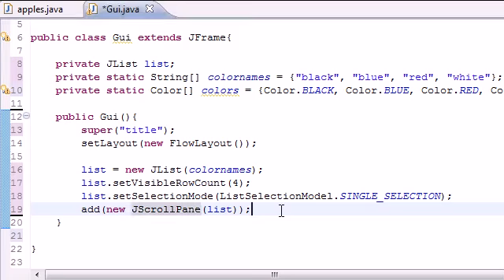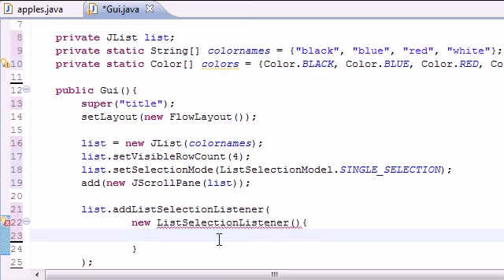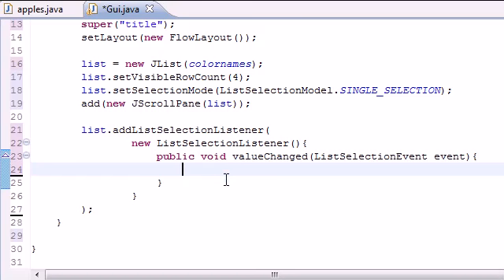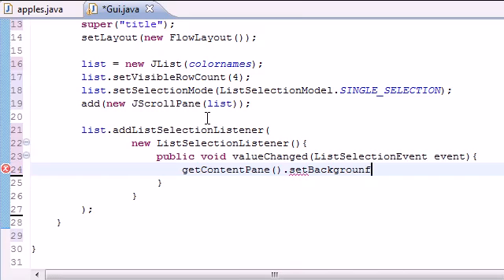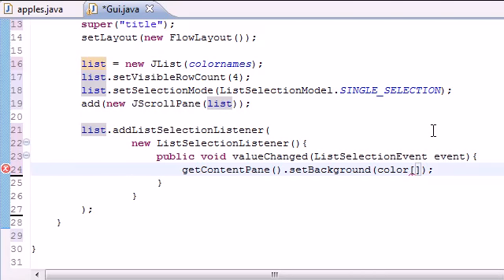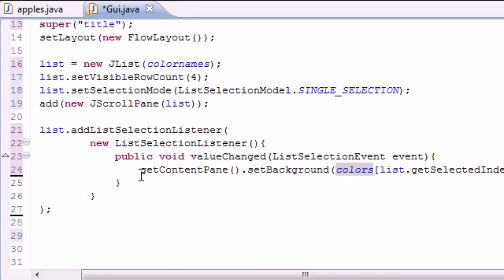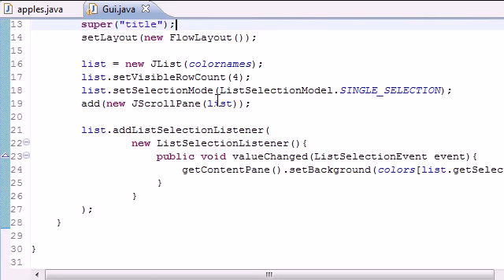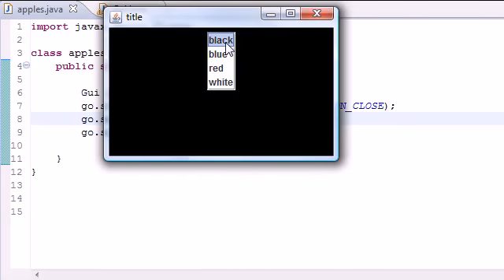Java Video Tutorial Part 71 | JList Program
In this video we Demonstrating how to make JList programs.